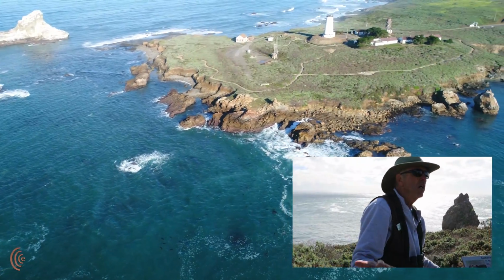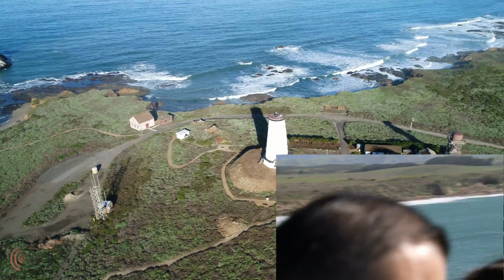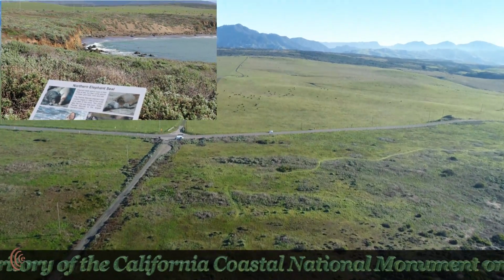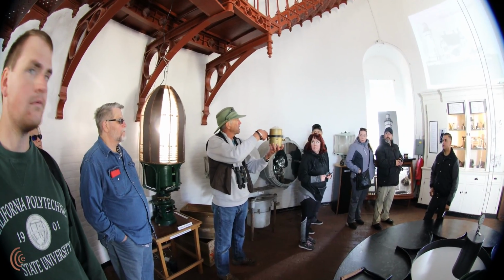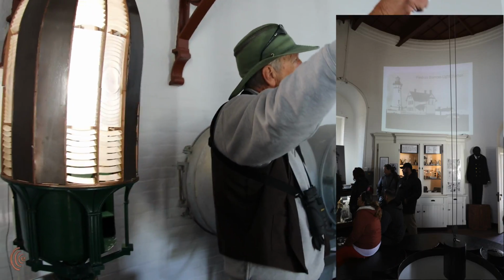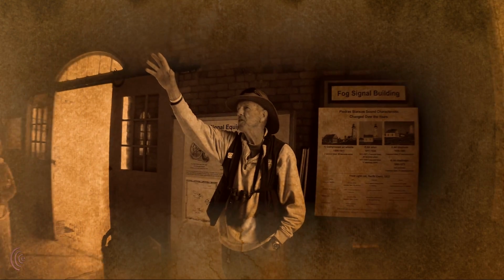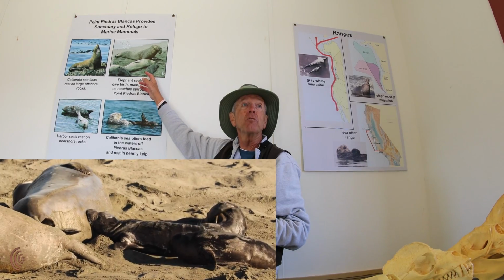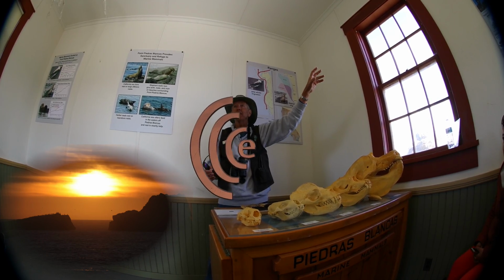Piedras Blancas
This 4K video is about Piedras Blancas Lighthouse and elephant seals.